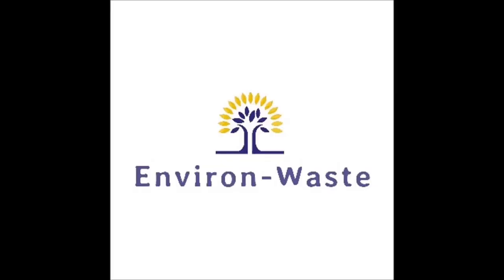10 Indoor plant species acting as air purifiers | Home decor plants | Plants for rooms & balconies.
Living in an energy efficient, modern building can have unintended side effects. One of these side effects is less air flow. Lack of air flow allows for indoor air pollution to build up and cause health issues like asthma or sick building syndrome.

In fact, modern furnishings, synthetic building materials, and even your own carpet may carry more chemicals than expected. These chemicals can make up to 90 percent of indoor air pollution.

so can plants solve the issue ???
if yes which species do really help???

watch the content for a complete idea.

plants mentioned on the video.
• Money plant:
(Devil evy, Silver vines)
Epipremnum aureum
Family¬- Araceae
•  Snake plant:
       (mother-in-law’s Tongue)
       Sansevieria trifasciata
      Family- Asparagaceae
• Boston fern:
       Nephrolepis exaltata
       Family- Nephrolepidaceae
• Dracaena :
       (Corn plant)
       Dracaena fragrans
       Family- Asparagaceae
• Weeping fig:
       Ficus benjamina
       Family- Moraceae
• Spider plant:
      Chlorophytum comosum
     Family- Asparagaceae
• Pot mum/garden mum:
      Chrysanthemum morifolium
      Family- Asteraceae
• Chinese evergreen:
     Aglaonema commutatum
    Family- Araceae
• Peace lily:
      (White sail)
    Genus- Spathiphullum
     Family- Araceae
• Lucky bamboo:
      Dracaena braunii
      Family- Asparagaceae